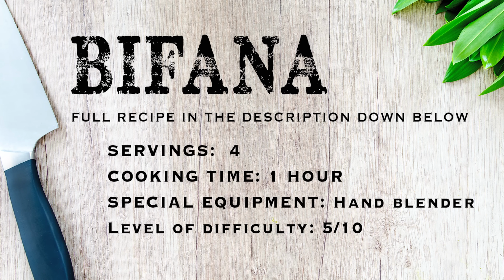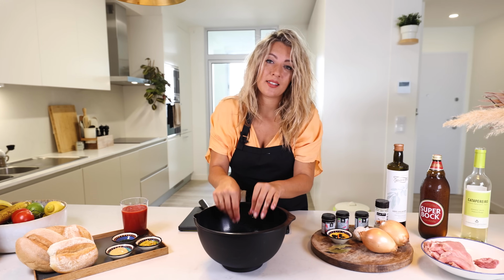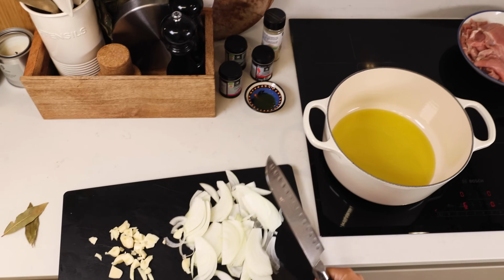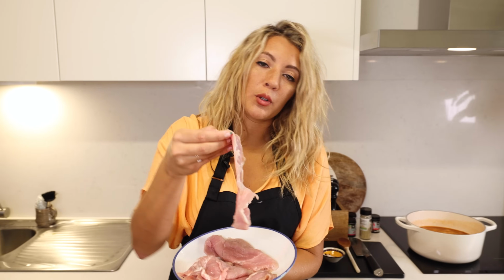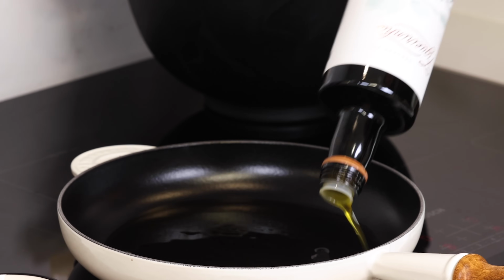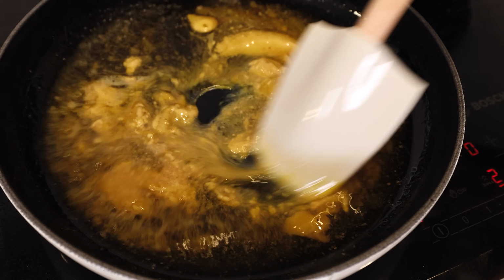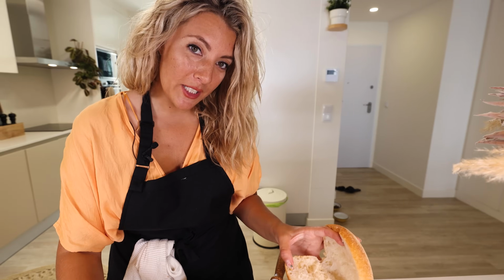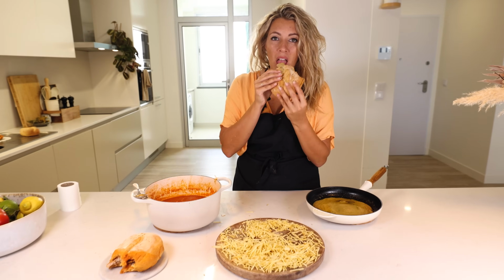Bifana Showdown: Porto vs Lisbon BIFANA!! Portuguese Pork Sandwich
Portuguese Pork Sandwich / Befana Recipe | Porto vs Lisbon version
Servings: 4
Time: 1 hour 20 minutes
Special equipment: None

THE FRIED EDITION:

400g pork cutlets
2 cups white wine
4 bay leaves
Whole garlic
Sweet paprika
White pepper
1 tbsp salt.
50 ml olive oil
Two tbsp salted butter
Two tbsp ghee or lard
4 tbsp sweet mustard
4 bread roll, preferably Papo Seco (Portuguese bread roll)

HOW IT IS COOKING:

1) Cut off the fat from your pork cutlet if it has a thick layer of fat.
2) Then cut the cutlets into thin slices of ½ a centimeter / ⅓ of an inch.
3) In a large bowl ad white wine paprika and sea salt.
4) Take a whole garlic and divide it into two. Cut it so the gloves are divided in the middle.
5) Add the pork cutlets and massage the marinade into the meat for a couple of minutes.
6) Let the meat sit in the marinade for 1 hour. If you have the time you can even marinade the pork in the morning and let it sit all day in the fridge as that makes the meat even more tender.
7) Now to the frying. Make sure to save the marinade from the pork as we need it for the sauce.
8) Bring a pan up to medium heat. Add in the butter, ghee and olive oil. Now fry the cutlets in the pan. It has to appear as if you are actually steaming or boiling the pork in the fat.
When the pork is almost done add half of the mustard (2 tbsp) and a bit of the marinade to the pan.
9) Divide the bread roll and add some of the sauce from the pan on both sides before adding the cutlets.
10) Now eat this delicious Bifana with some additional mustard to your own taste and a cold beer.

THE BOILED EDITION:

400g pork cutlets
50 ml olive oil
1 tbsp ghee or lard
1 tbsp butter
1 large onion
4 bay leaves
4 cloves garlic
1l beer (Pilsner)
250 ml tomato sauce
50 ml water
1 teaspoon cinnamon
1 tbsp sweet paprika
1 tbsp white pepper
1 tbsp salt.
Piri piri
4 bread roll, preferably Papo Seco (Portuguese bread roll)

1) Start with making sure that your pork cutlets are very thinly sliced. The best way is to use a super sharp knife and cut the meat horizontally on a cutting board.
2) Peel onion and cut it into thin slices.
3) Peel garlic cloves and smash them.
4) In a large pot with olive oil, ghee and butter, once it's melted together add onion and fry until the onion is soft.
5) Then add garlic and tomato sauce and stir until it starts boiling up a bit and then add the beer.
6) Stir in the spices and bay leaves and bring it up to a simmer.
7) Now put the pork in the pot one slice after another and stir it around.
8) Let it simmer for 30 minutes under a lid that only covers half of the pot.
9) Taste the dish and  make sure that it has the salt and peber balance.
10) Open the bread rolls and add the pork. Remember to add extra sauce and if you wish, also some spicy piri piri.
11) Enjoy with a cold beer!